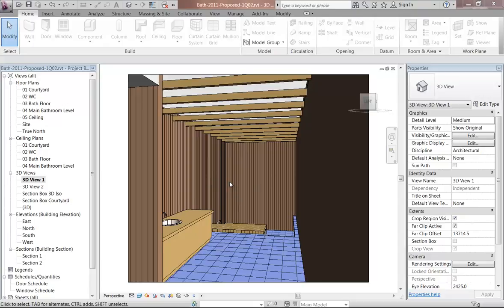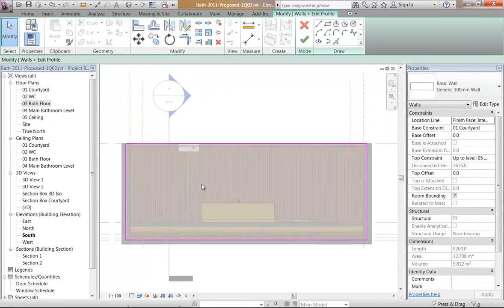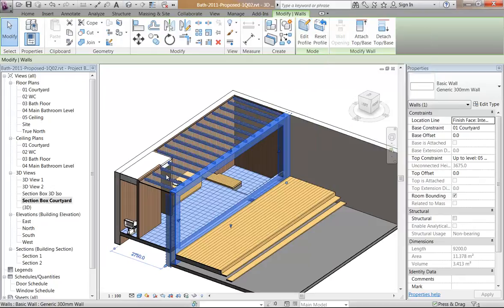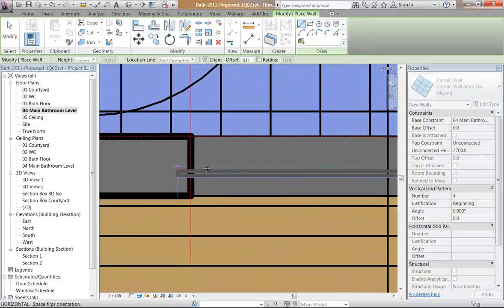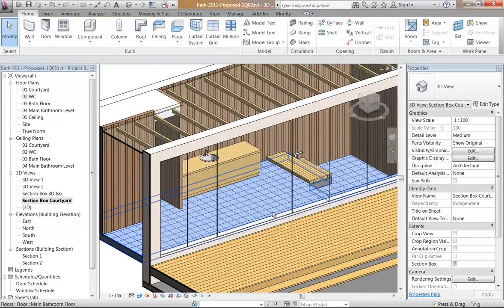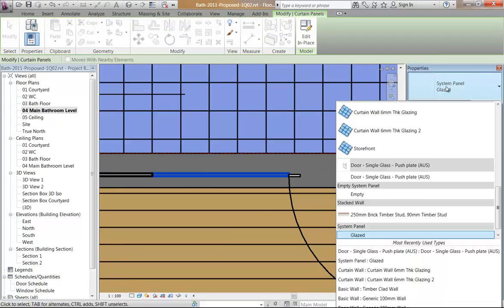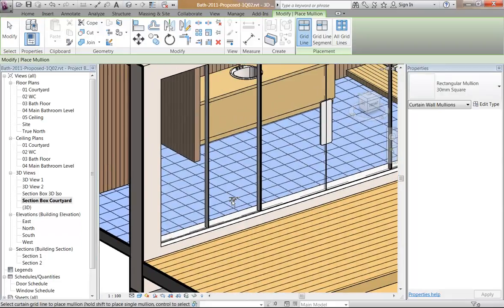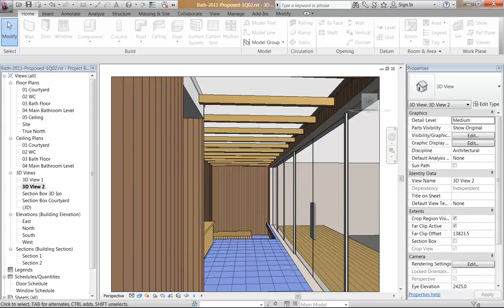Bathing Space 18 Curtain Walls